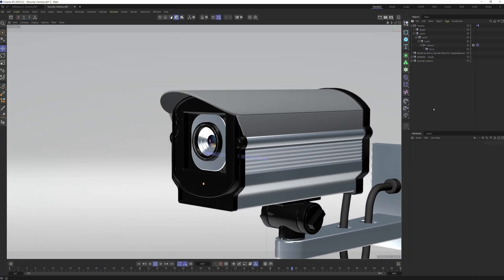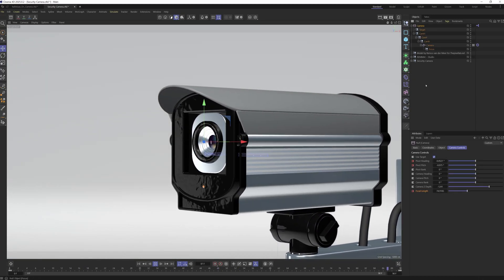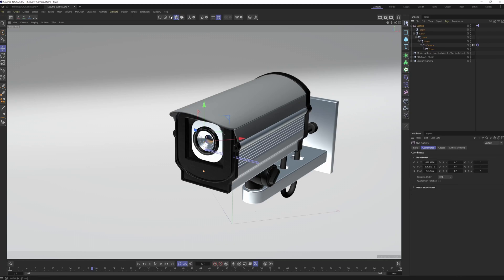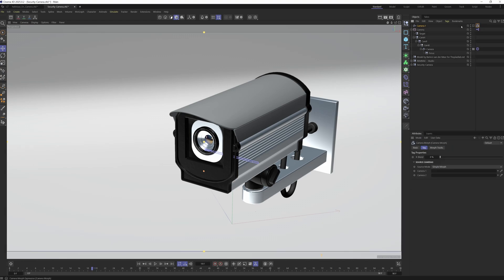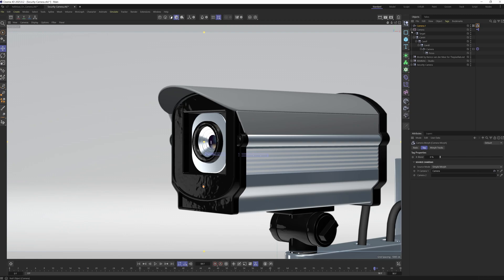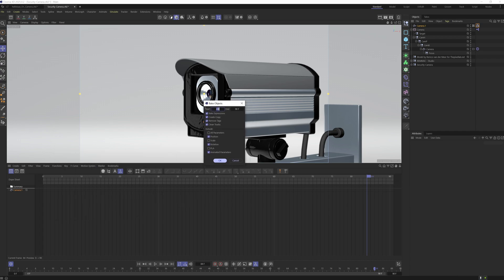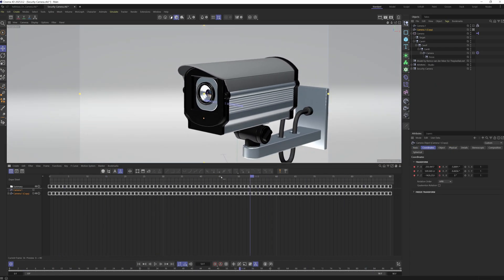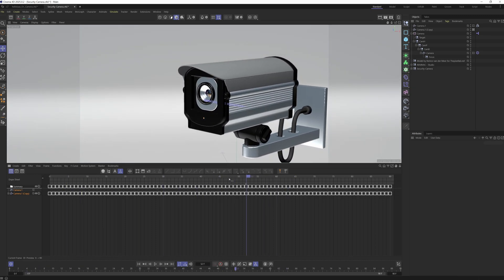Export Baked Cameras from Cinema 4D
Easily bake out your camera so you can access all of the camera properties in other DCCs, even if you've nested your camera and its controlled through xpresso or other means.